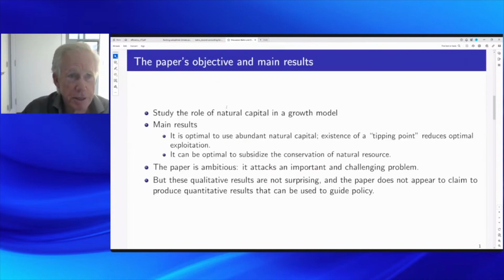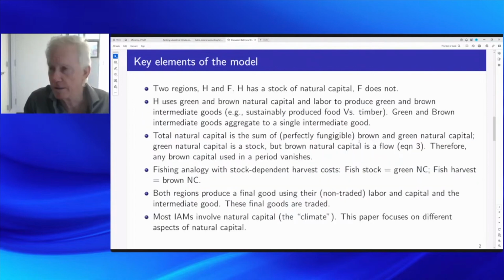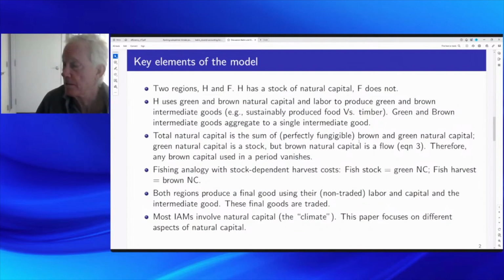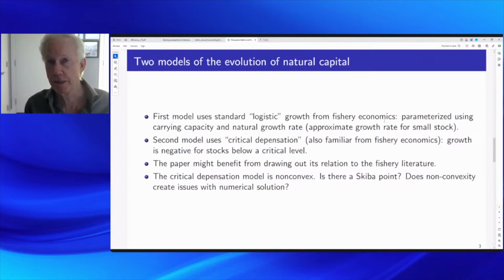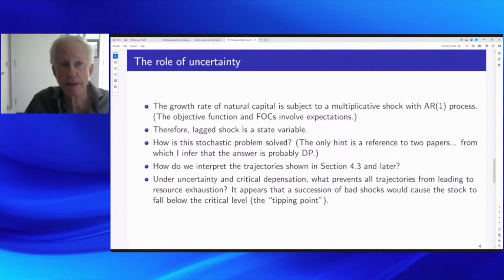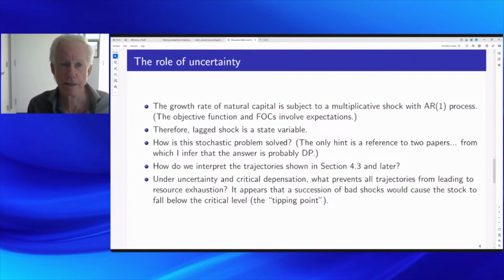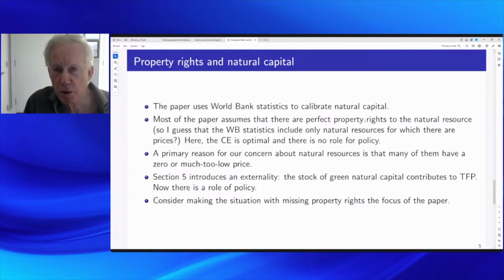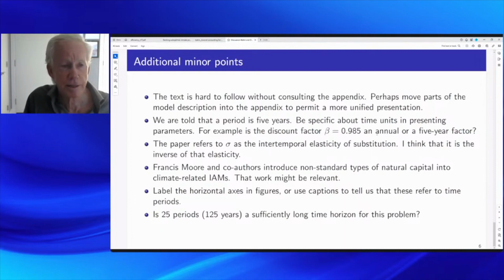Accounting for Nature in Economic Models and Decision-Making - Discussant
Discussant: Larry Karp (UC Berkeley)

XXVI Annual Conference of the Central Bank of Chile
"Implications of Climate Change and Ecosystem Services Degradation for Macroeconomic and Financial Stability”